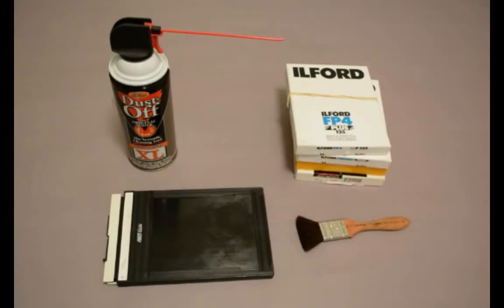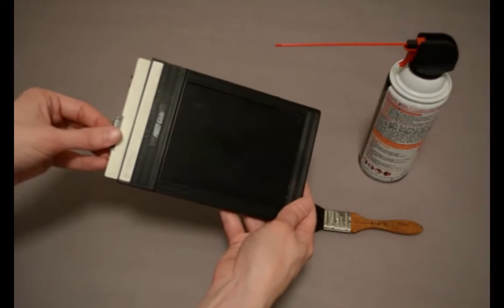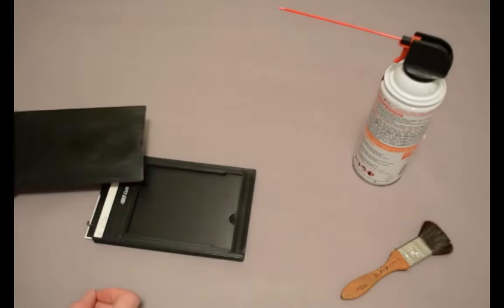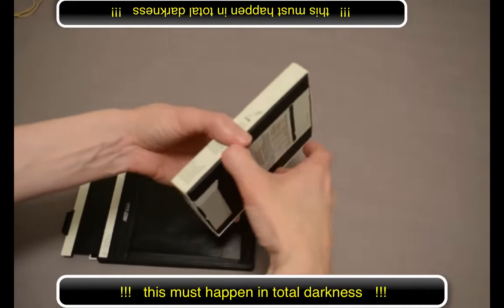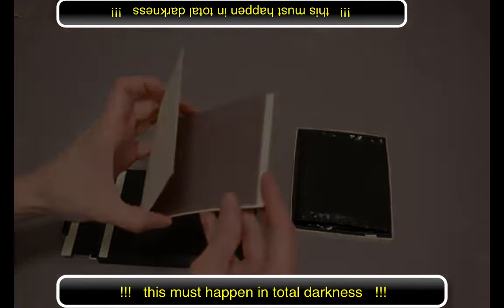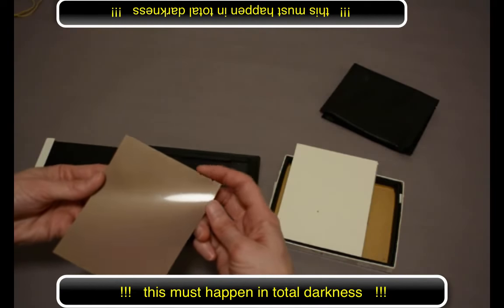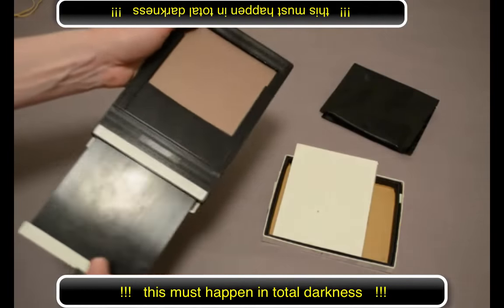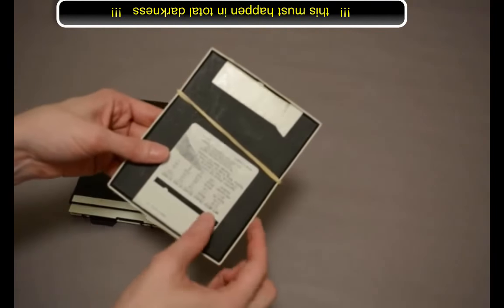How to load a 4x5 inch film holder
How to load a 4x5 sheet film holder for a large format camera.